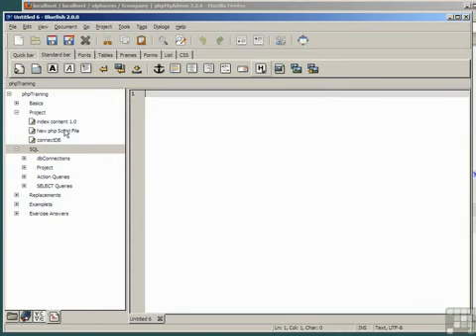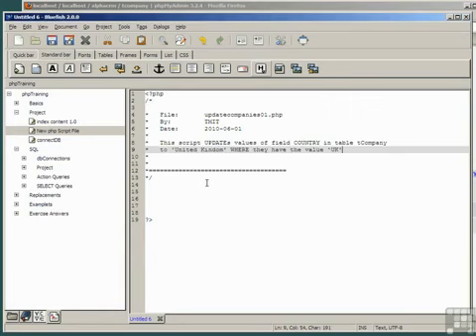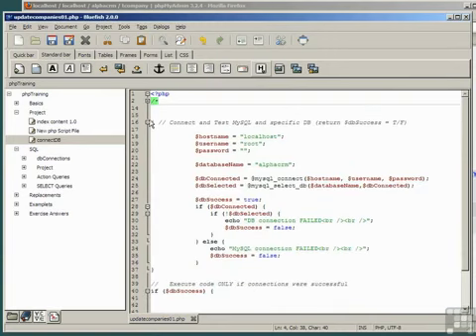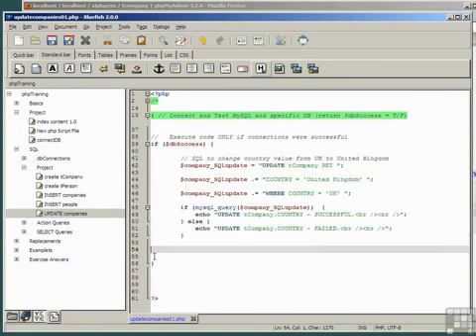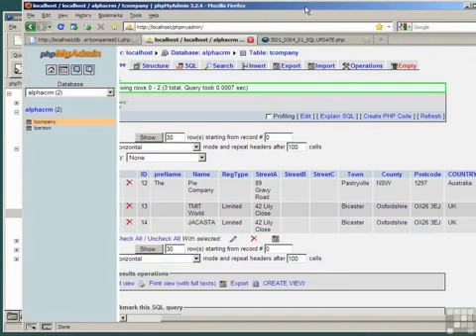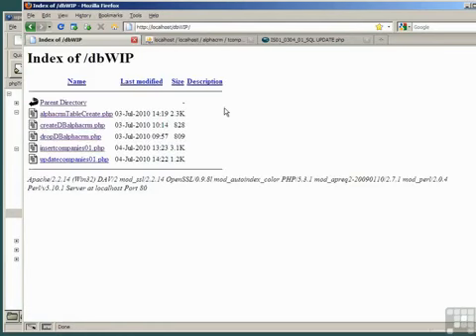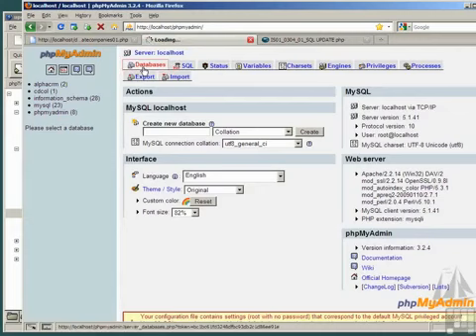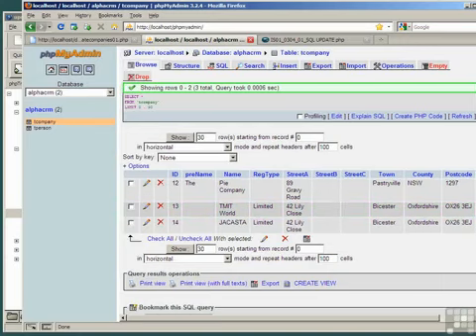Beginner PHP and MySQL Tutorial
Lecture 29 - Updating MySQL Tables Example

PHP or PHP Hypertext Preprocessor is a very powerful open source server side scripting language used for creating dynamic web pages. A Server side scripting language is a language that is read on the server side and not the client side. When a user accesses a web site written in PHP the web server will read the page and output HTML to the users web browser. HTML is different than PHP in that HTML is a client side language, when a user requests an HTML page the web server simply send the text in the HTML page to the users browser which then formats that page based on the HTML. MySQL is also a free open source software the is used to create databases that are used primarily by web servers. The My stands for the name of the co-founders daughter, My while the SQL stands for structured Query Language.

Mixing PHP and MySQL together in a website will give you unlimited possibilities of what you can produce. One little problem with developing websites in PHP is that since it is a server side scripting language you have to open the page from a web server to view it properly. Unlike HTML where you can save an HTML document on your desktop and then view it from there, PHP needs that server interaction to view properly. The good news is most web hosting companies provide PHP and MySQL for a pretty cheap cost to the users.

So think of the possibilities that we have by using a dynamic scripting language like PHP and a stable open source database like MySQL. When I first learned PHP and MySQL my first thought was that by using PHP and a MySQL I could create a website that could contain thousands of pages but only three actual pages. So in terms of updating a Web Site design using PHP and MySQL would be a huge time saver.

With most web hosting where you have your hosting and MySQL databases together it makes it very easy to connect to the MySQL database to extract information or even insert information. So lets say that we have a database called "mysite" and the table in "mysite" called "mypages" and it is formated like the following:

Credits to Udemy.com